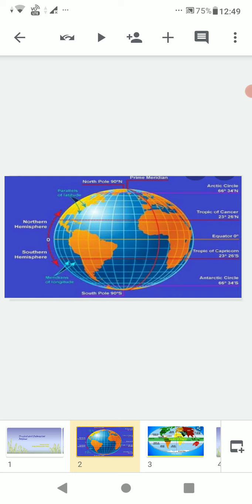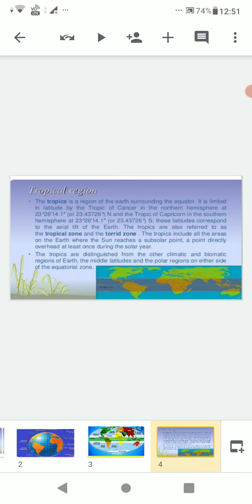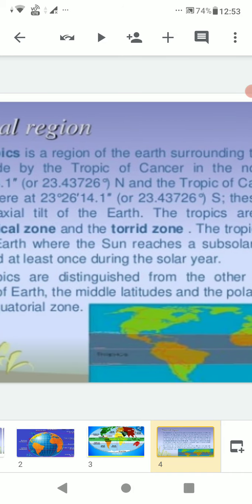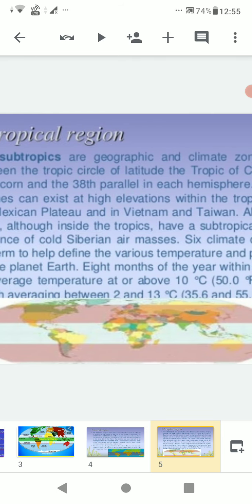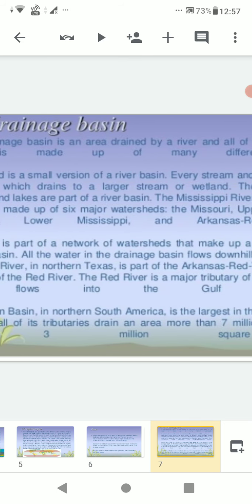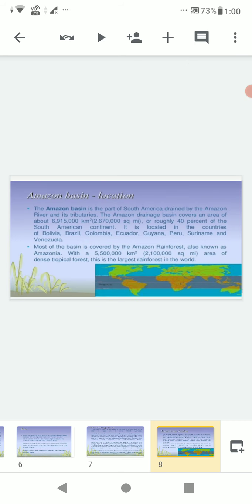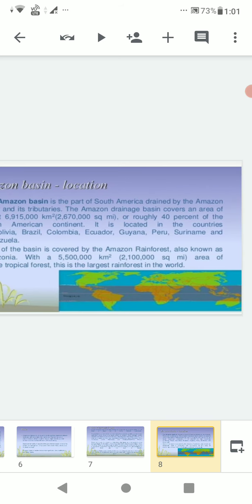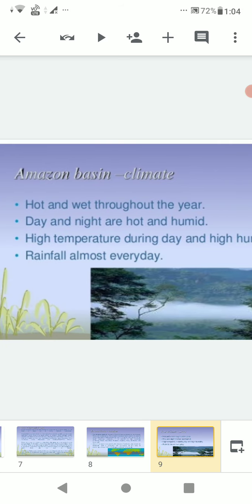CLASS7, S.SC, GEOGRAPHY, Ch8 HUMAN ENVIRONMENT INTERACTIONS,THE TROPICAL AND THE SUBTROPICAL REGION